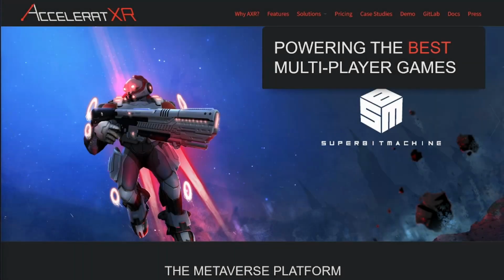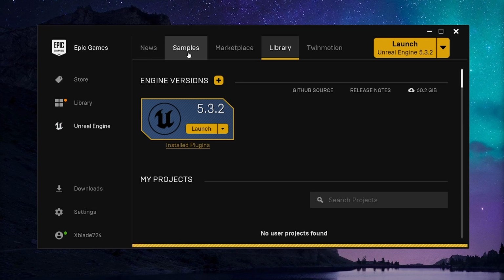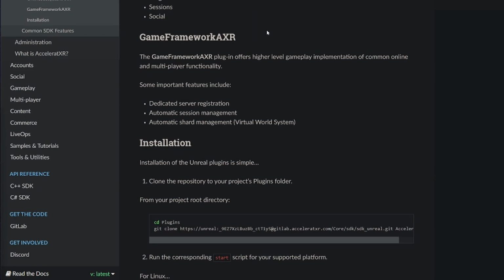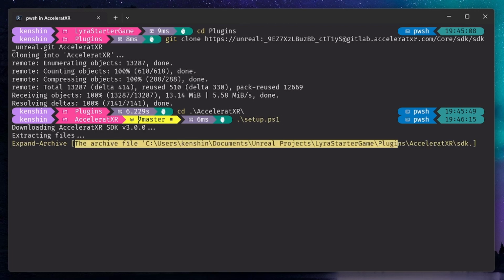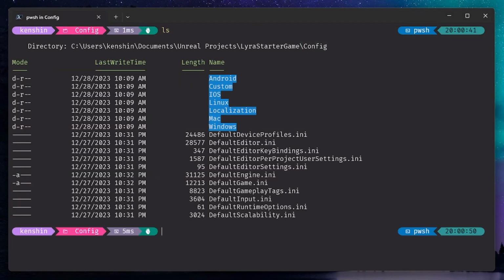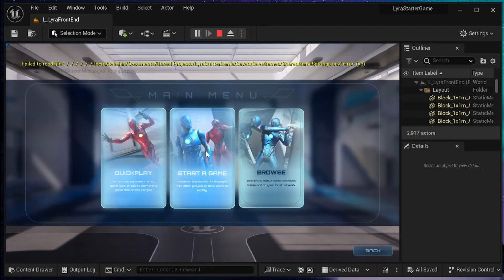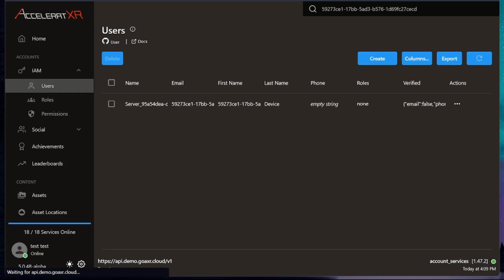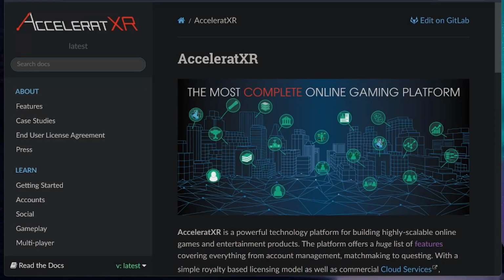AcceleratXR (AXR) Unreal OSS Quickstart Tutorial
We review AXR's Unreal OSS SDK docs and implement AXR's SDK, using Unreal's new Lyra game demo, for simple authentication and a realtime game session. Near the end, we'll check out AXR's web dashboard to verify our user profile.

CHAPTERS
0:00 Intro
0:45 SDK Doc Review
2:09 Installation
2:45 Enable [OSS] Plugins
3:54 Lyra Demo Setup
4:04 Unreal Editor Play
4:34 Logs Result
4:56 AXR Web Dash
5:31 Auth Entry Points
5:59 Outro